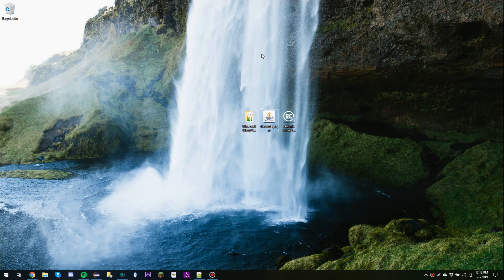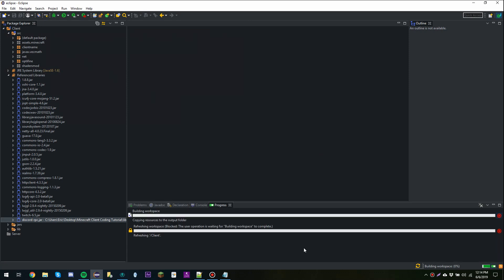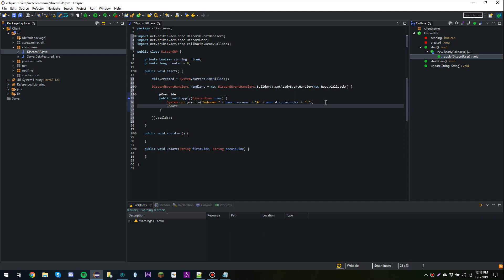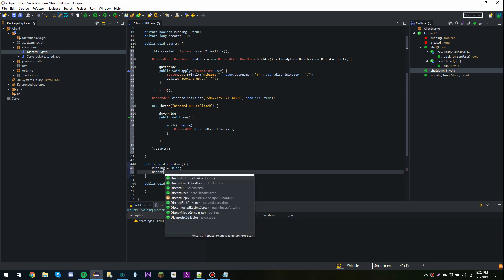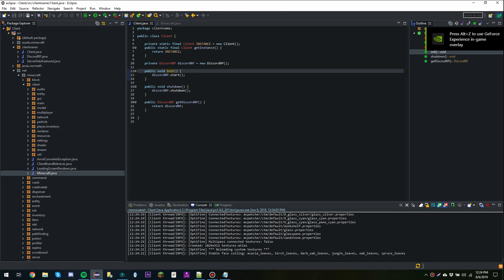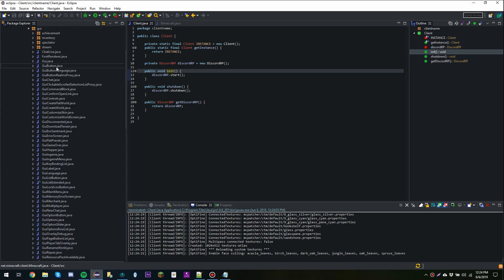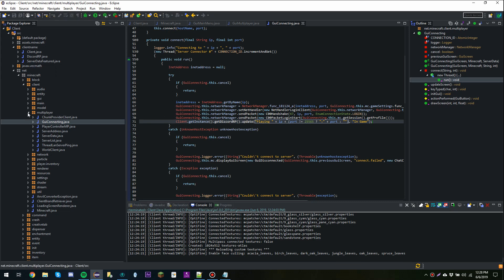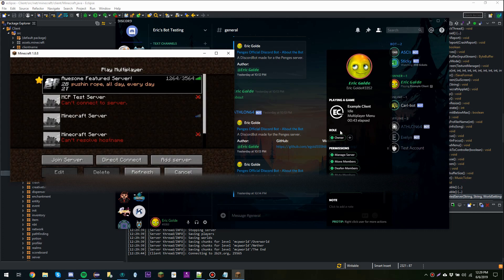How to code a Minecraft PVP Client: Episode 4 - Discord Integration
How to code a Minecraft PVP Client Series - Episode #4.

In this episode, we will be integrating with Discord to display statistics about our client.

I want to give credit where credit is due. The idea for this episode came from SirValex in the suggestions box.